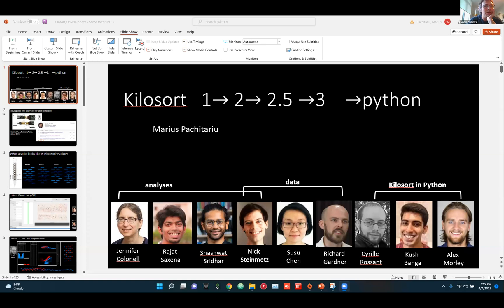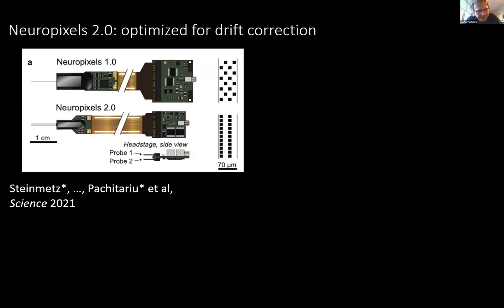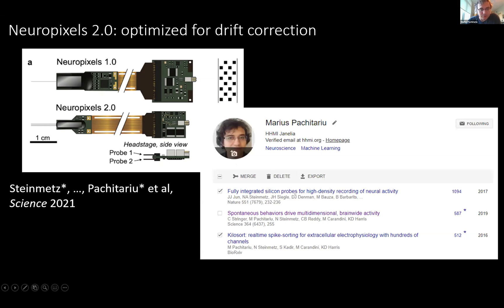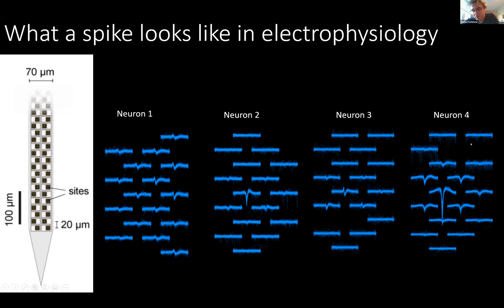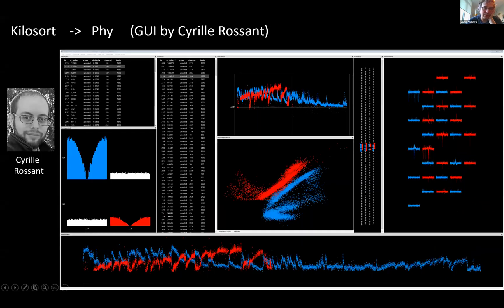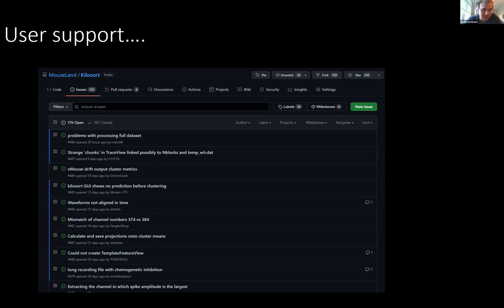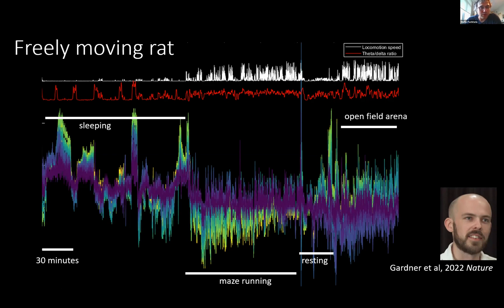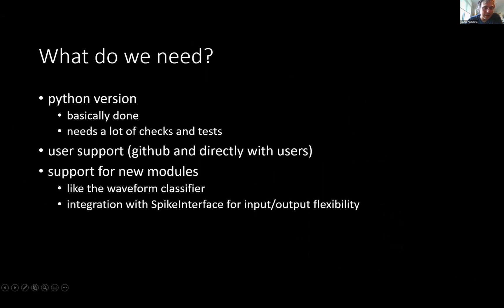KiloSort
A description of KiloSort by Marius Pachitariu, which is supported by the Open Science Software Initiative. and on GitHub